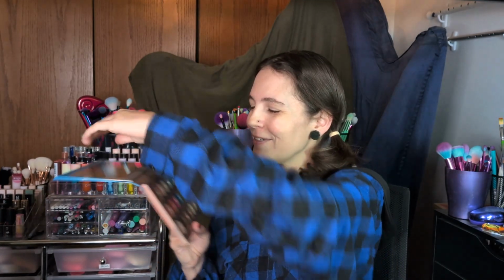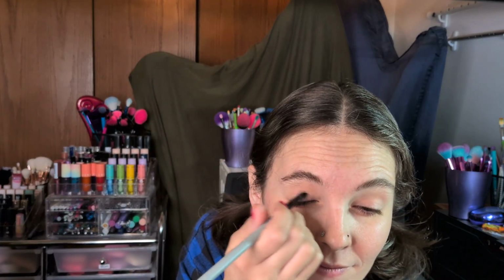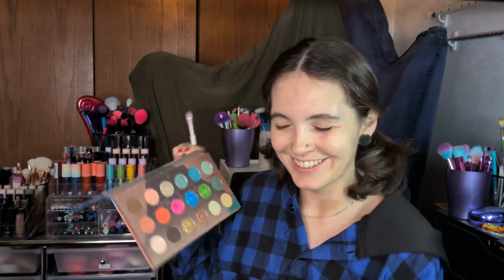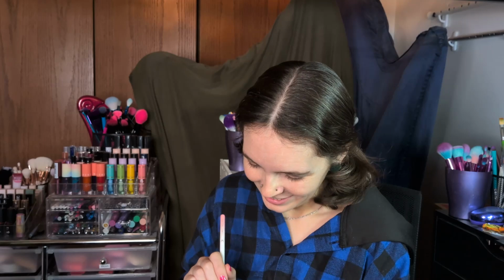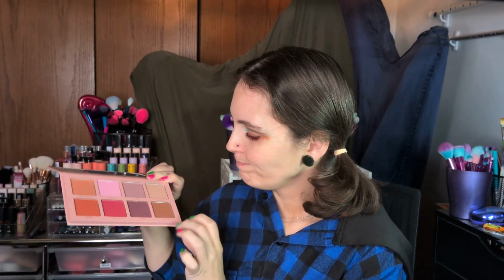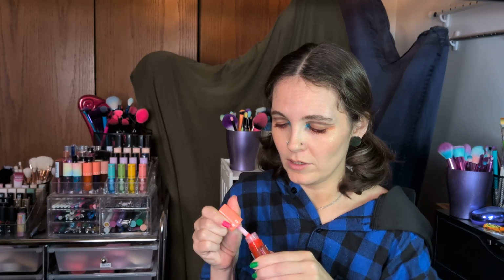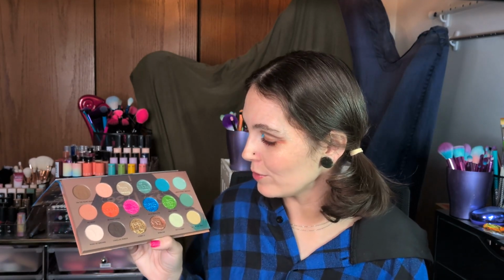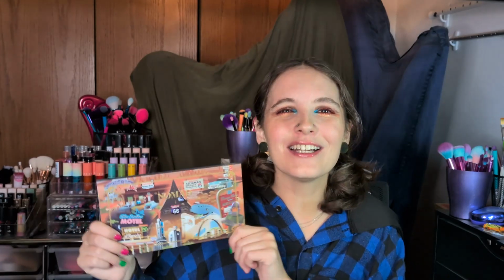Route 66 Palette from Nomad Cosmetics! Two Looks and Review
Today I'm trying out the new palette from Nomad Cosmetics, Route 66! I've got two looks, including one inspired by the striped rock formations of the southwest USA.